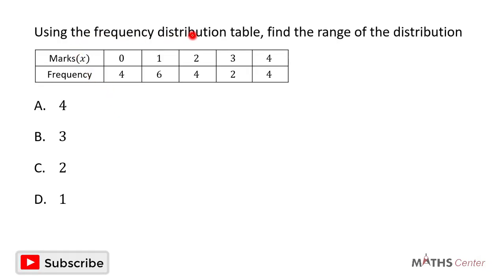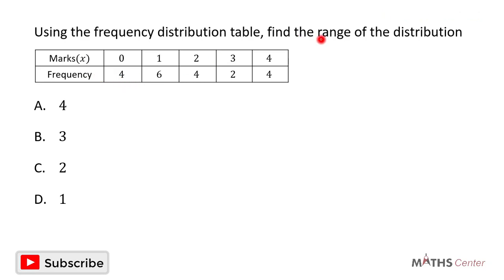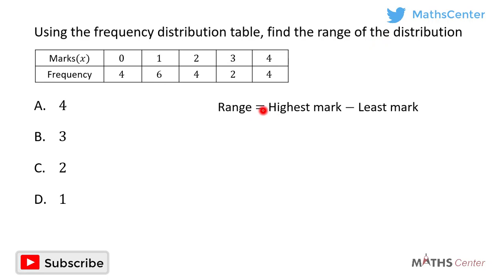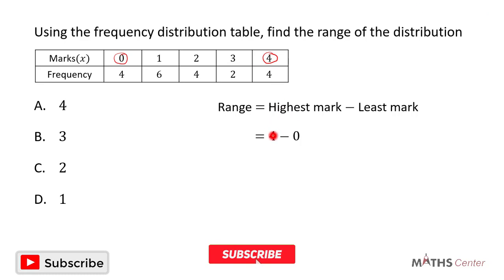Statistics | Range of a Distribution | Likely Examination Questions | Maths Center